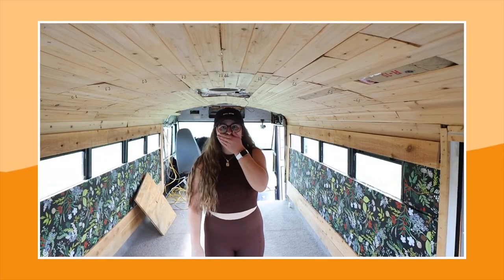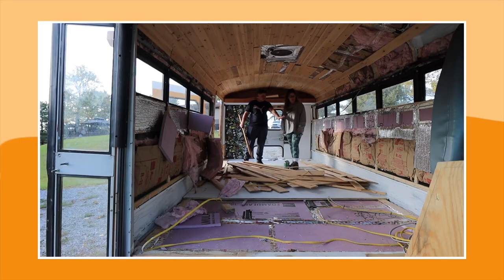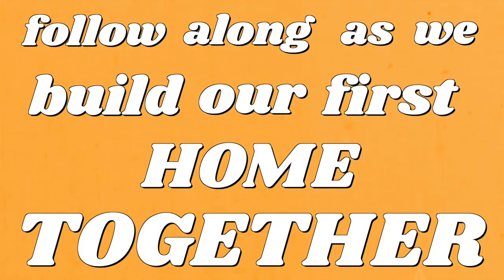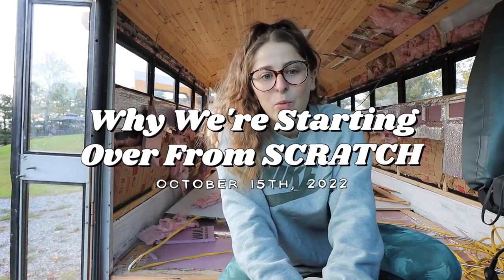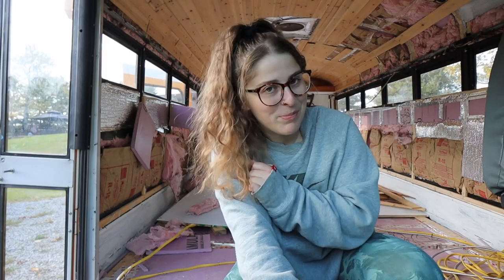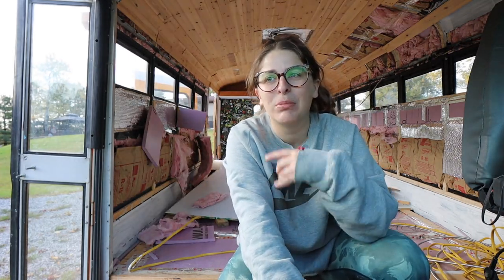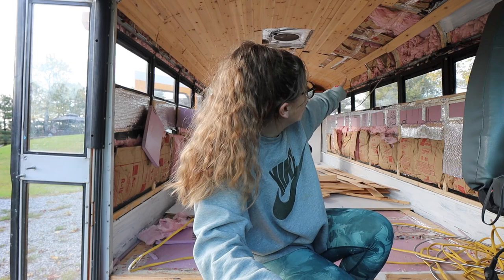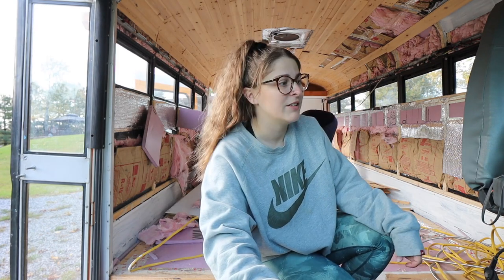Why We're Starting COMPLETELY OVER on our School Bus Conversion | DEMO WEEK 1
When we bought Becky she was already a good portion of the way done. We have the previous owners to thank for all of the grunt and leg work done to take out the bus seats, the handicap lift, and other larger items. Although we're super grateful we didn't have to tackle those items, we decided that we would be able to sleep better at night KNOWING how something was done and knowing it was done to our standards than to roll with what has already been done. SO we're gutting the entire bus and starting from scratch. Let the renovation process BEGIN!!!

⋒ HERE’S MORE! ⋒
🎙 The Non-Negotiable Podcast • listen to more // coming soon :)

⋒ MY FAV THINGS ⋒
🍄 Amazon Storefront • shop my personal favs //

🌻 It really means a lot that yall are here! I hope you stay a while and I hope you be the reason someone smiles today - because you're mine!